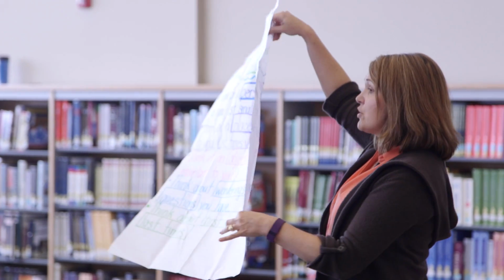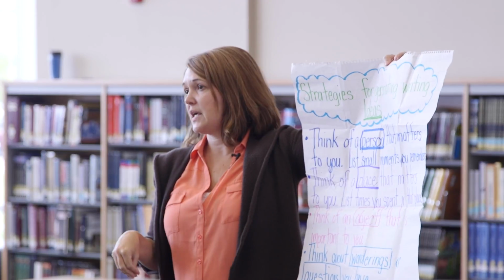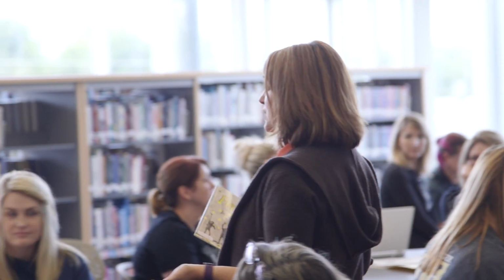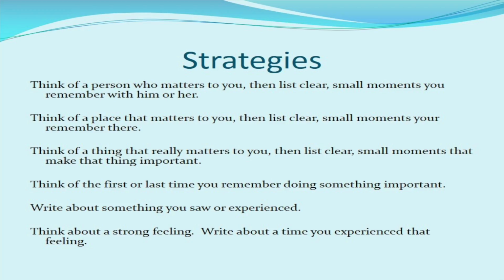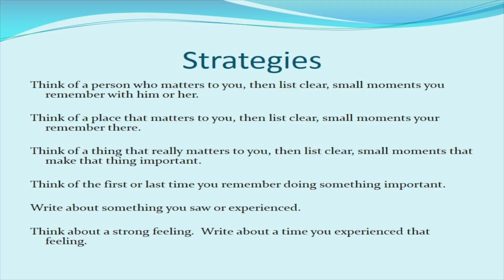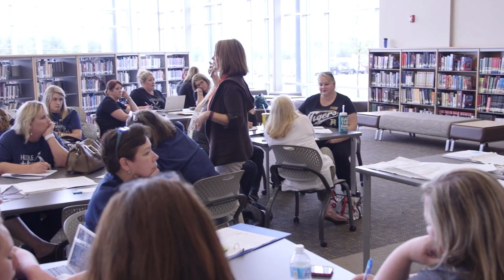Writer's Workshop, 2016. Upper Elem., Modeling A Lesson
Writer's Workshop training, 2016.  Upper elementary.  "Modeling A Lesson."